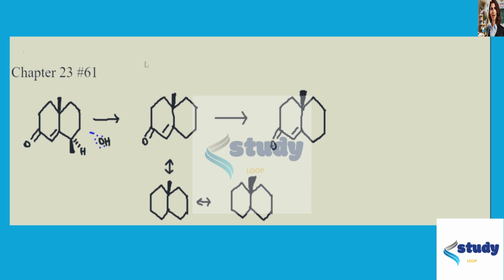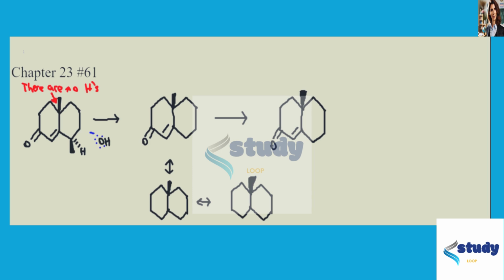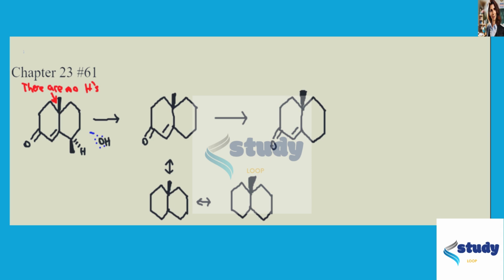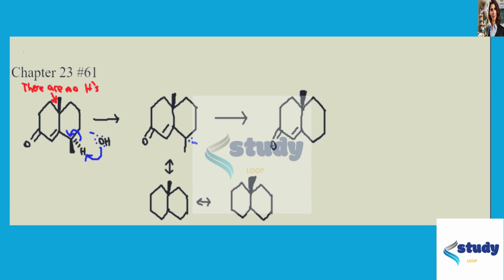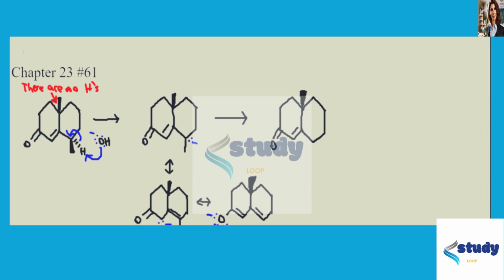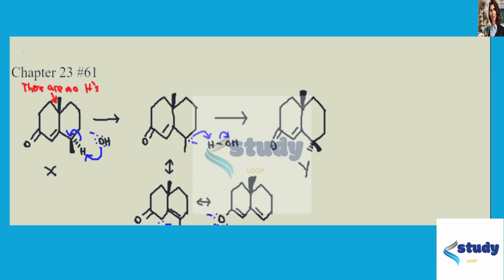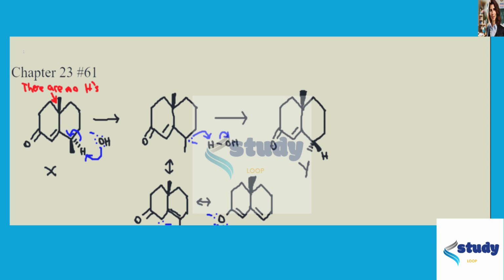[Chemistry] Treatment of unsaturated carbonyl compound with base forms the diastereomer . Write a